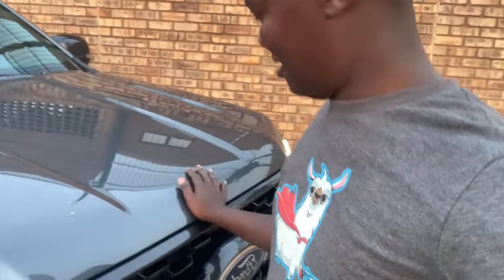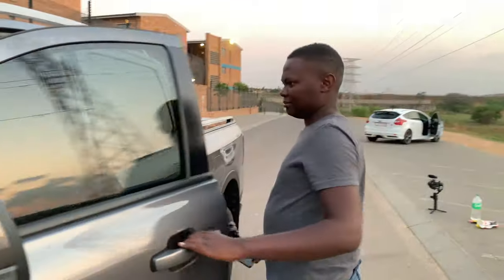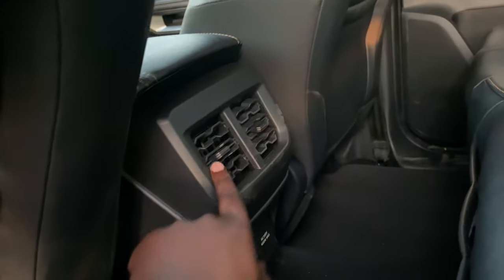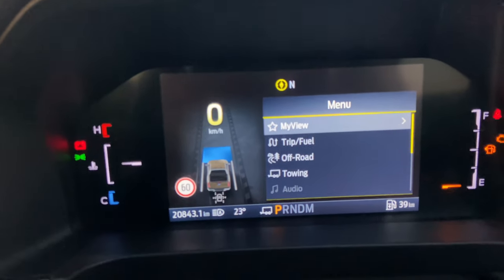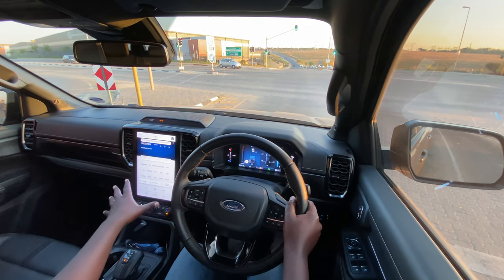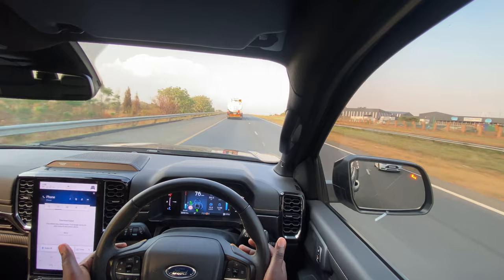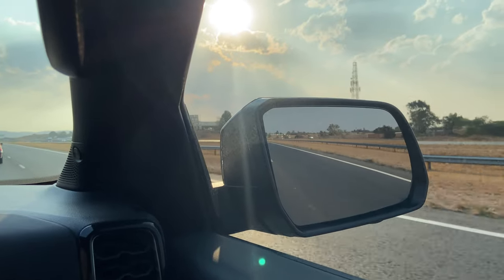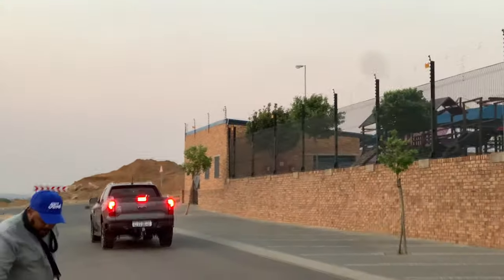Ford Ranger Wildtrak V6 2023 | Drive | Fuel Consumption | Reliability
Join me inside the new generation Ranger Wildtrak V6.